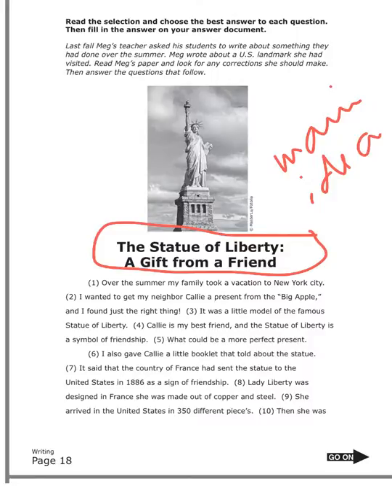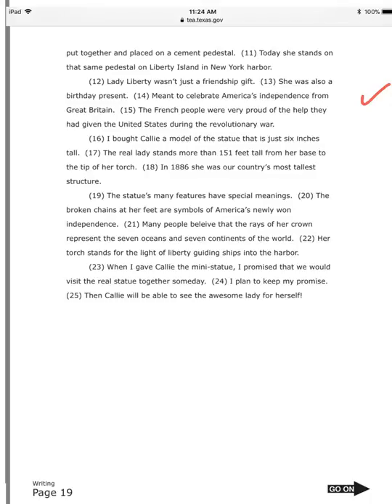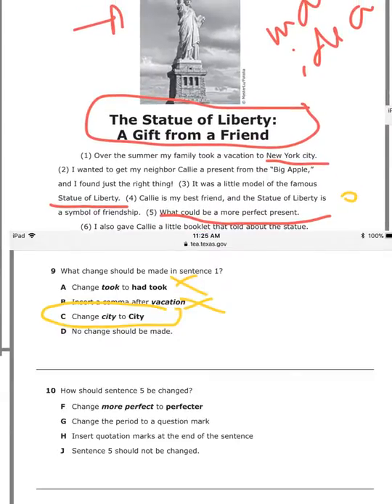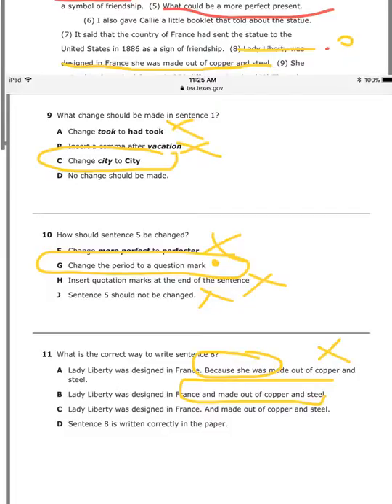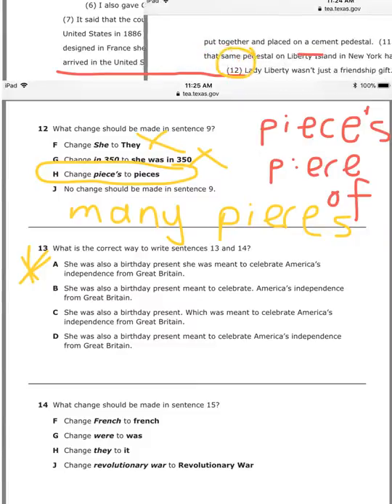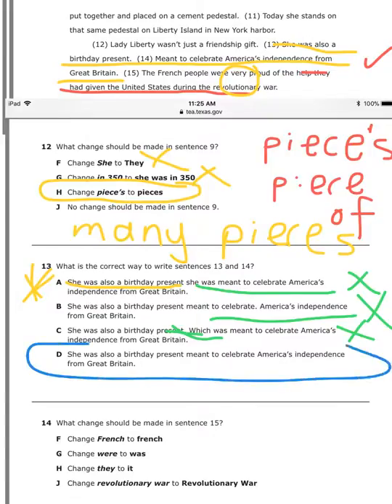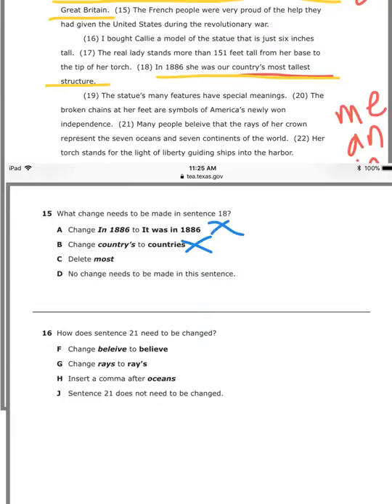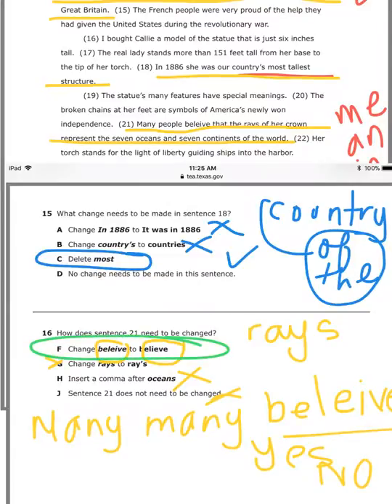The Statue of Liberty 4th grade writing